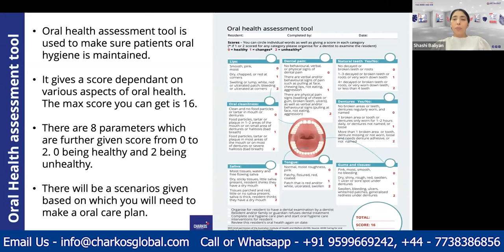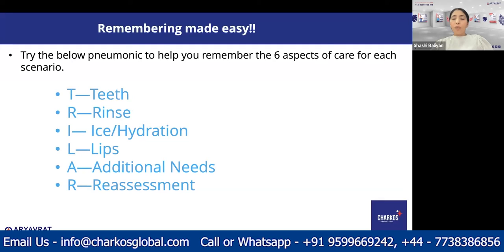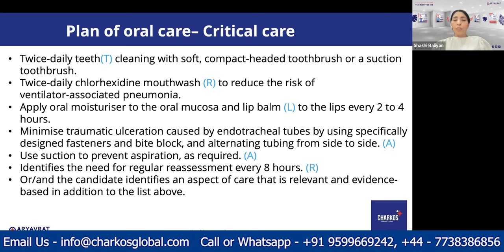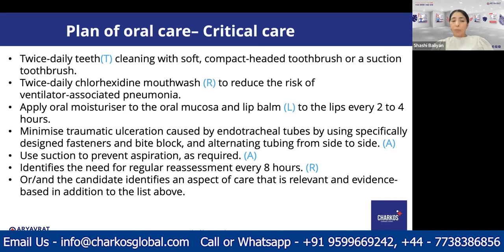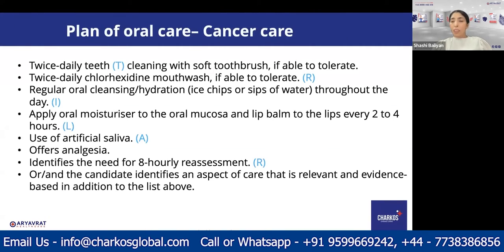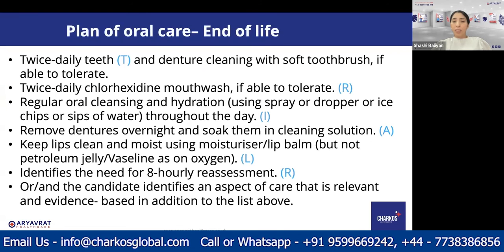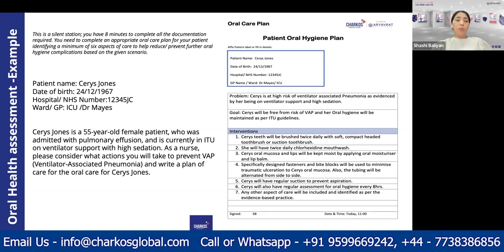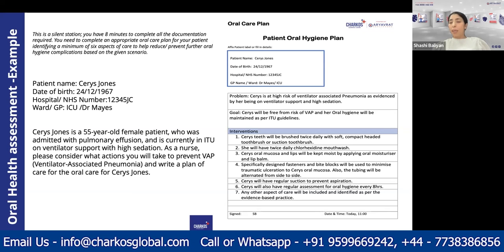New NMC TOC 2022 - Oral Care Plan